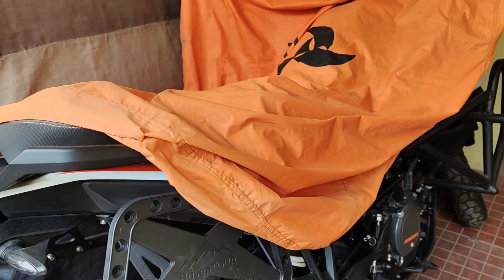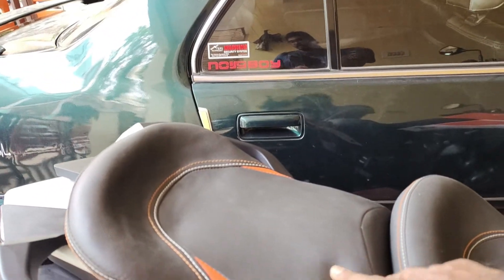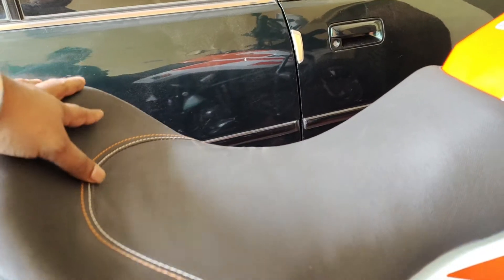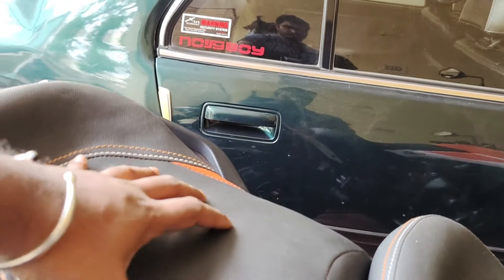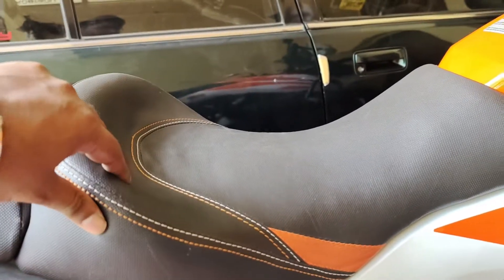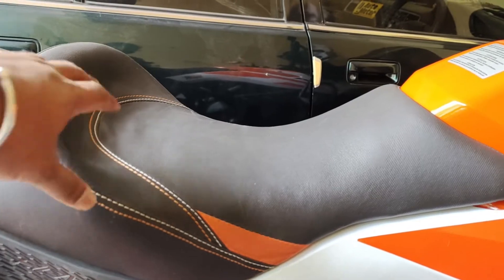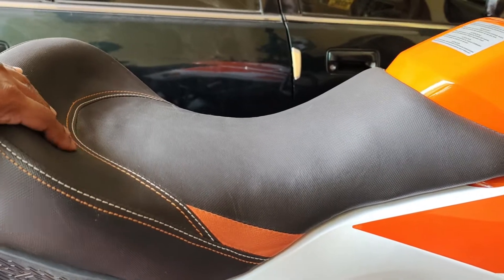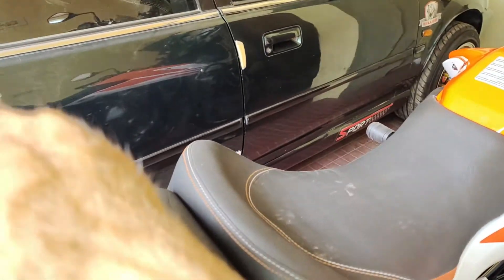Info Take 9 | KTM 390 Adventure - Modified Seats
This is the information video of the modified seats on my KTM 390 Adventure.